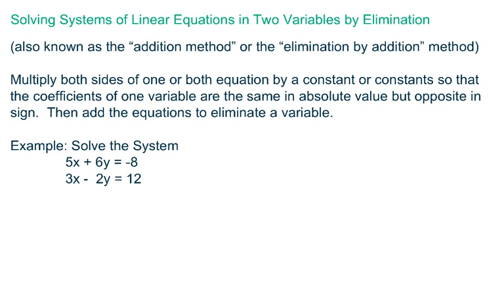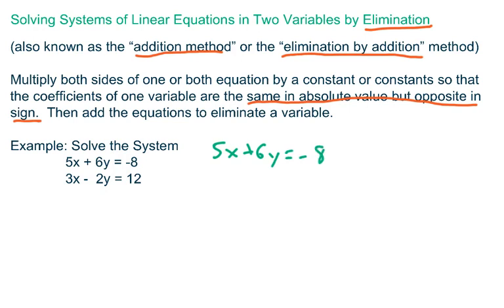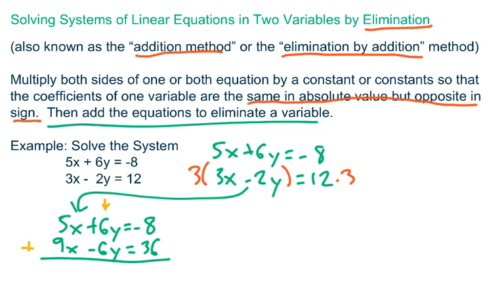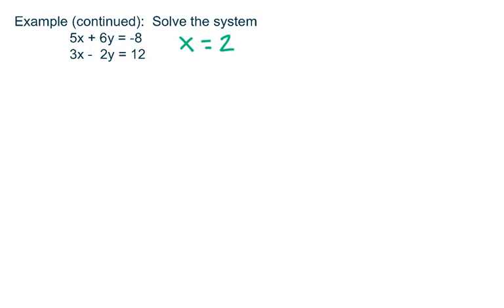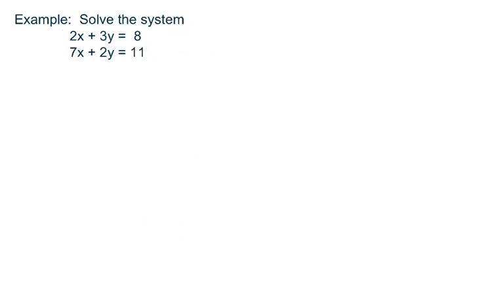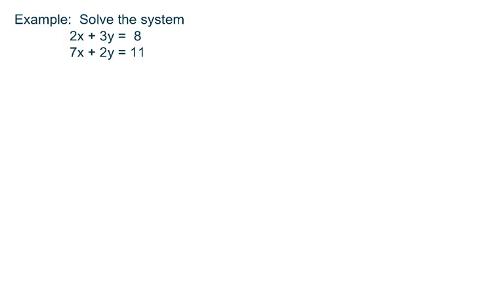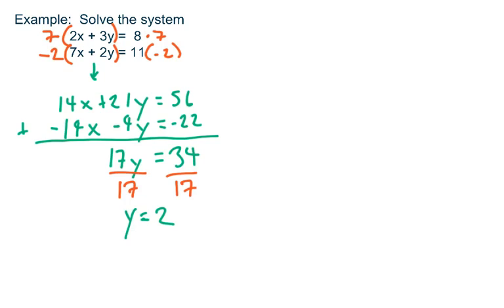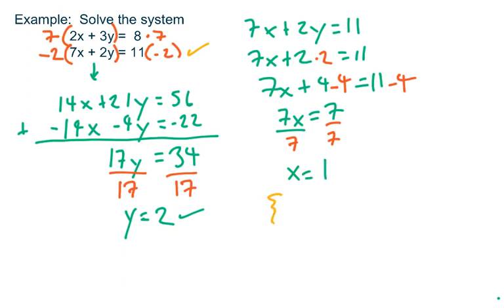Solving Systems of Equations by Elimination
A video on solving systems of linear equations in two variables using the elimination (or addition) method.